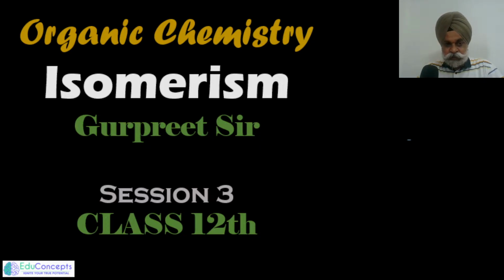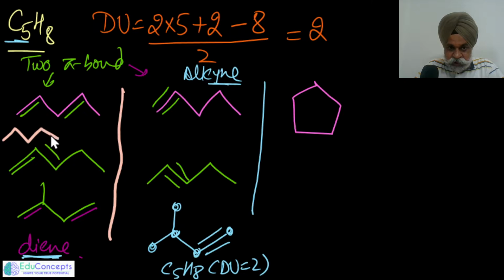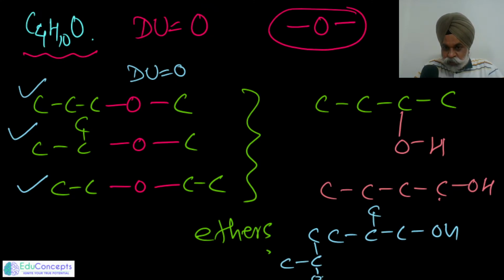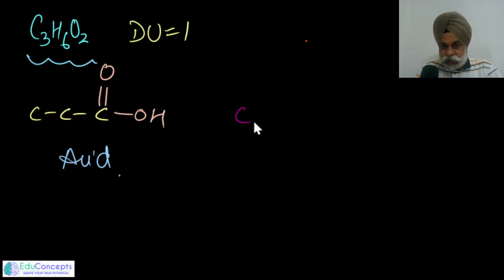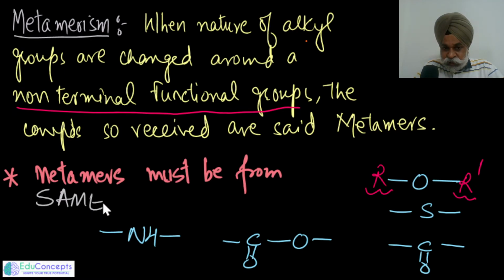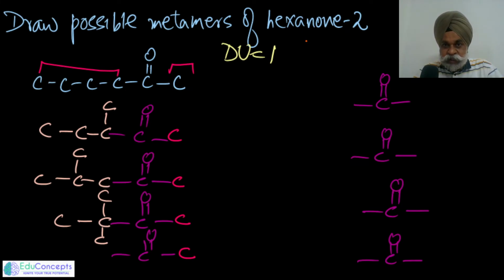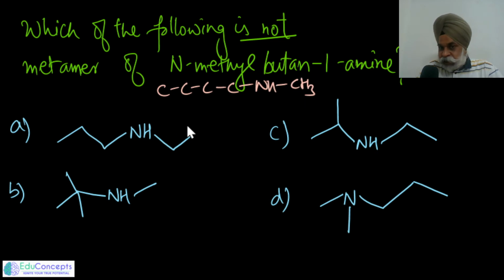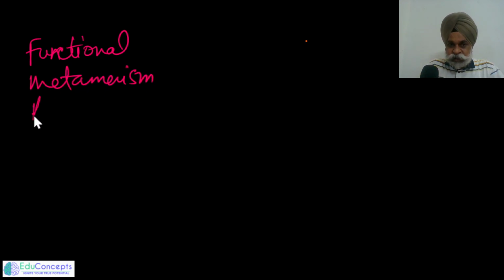Isomerism || Session 3 || Functional Isomerism || Metamerism || Ring Chain Isomerism By Gurpreet Sir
Dear Students

In this playlist of Isomerism, you shall be finding video sessions of Chapter Isomerism of Class 12th. All these video would be covering entire syllabus right from very basic to advanced level catering IIT JEE and NEET preparations along with Boards Exams.
It is advisable for students to go through following sessions of Balle Balle Organic series meant for 11th class to have good understanding of these videos of Isomerism.

Session 2 Chemical Bonding required for Organic Chemistry
Session 3 Catenation And Bond Line Representation
Session 4 Degree of Unsaturation

Hope you would love learning Organic chemistry from these videos of mine.

Share these videos with your friends and juniors so that we may make community of Chemistry loving people.